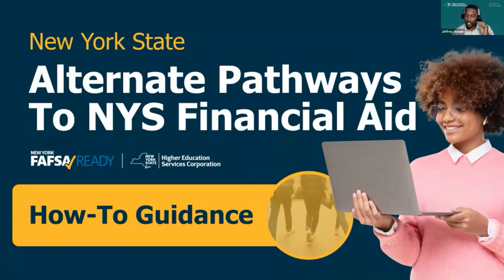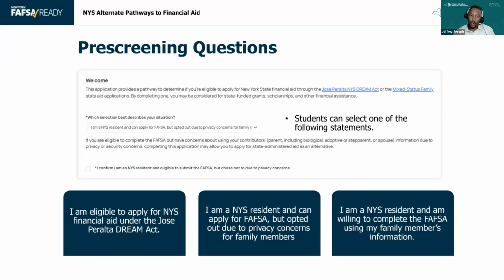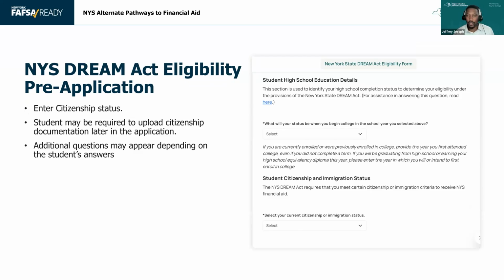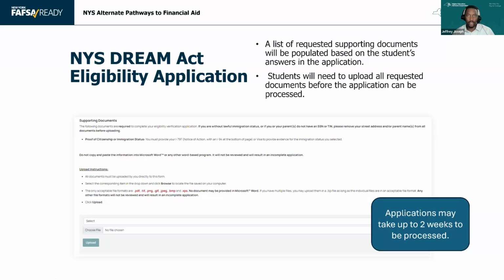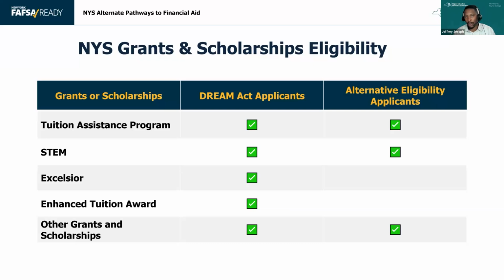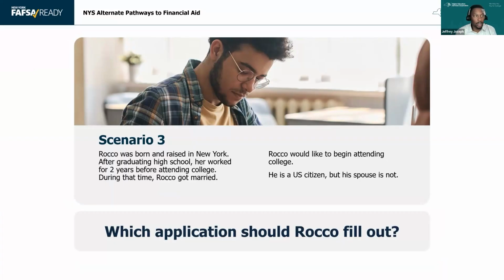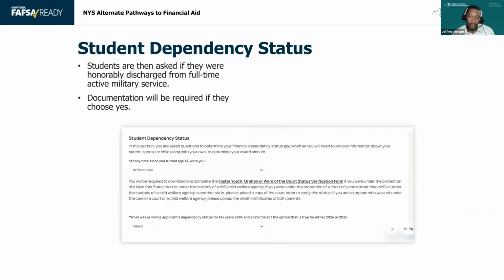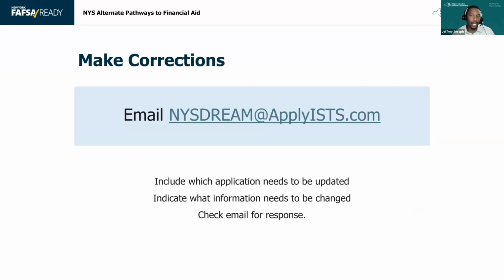Alternative Pathways Training Recording | FAFSA Ready Training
Whether you’re a New York student searching for financial aid or a parent guiding your child’s academic journey, HESC makes the process easier by providing the support and resources you need.

At HESC, our mission is simple: We help you pay for college!

Get text message updates with essential financial aid info and reminders to stay on track for college success!

For more details, visit HESC.ny.gov.